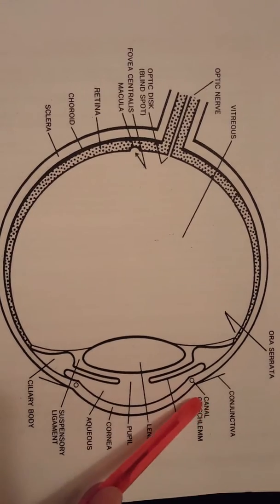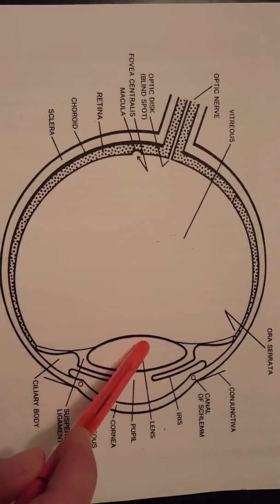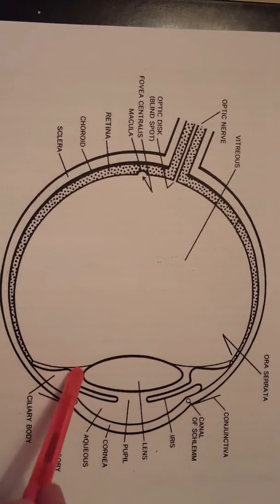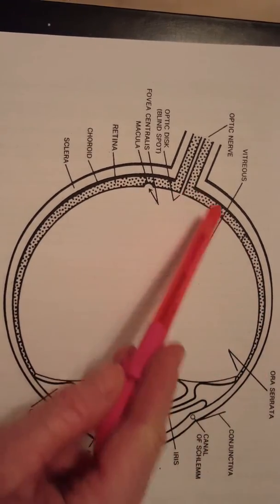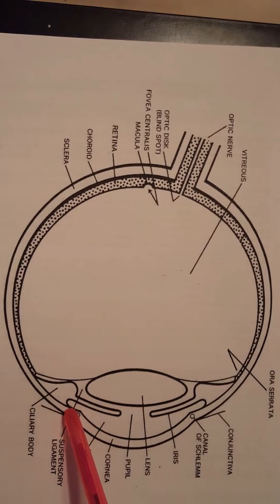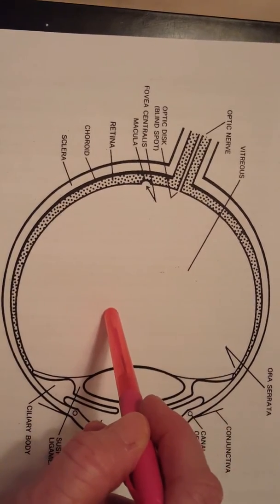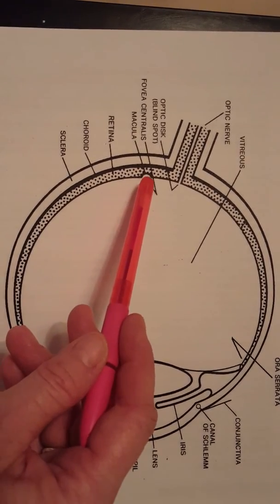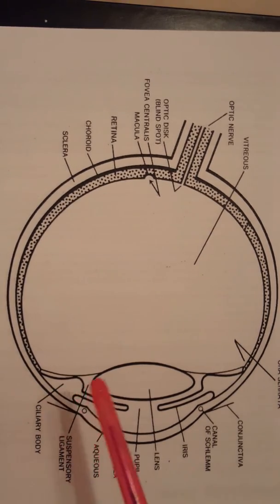The Eye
Function of the Eye Video